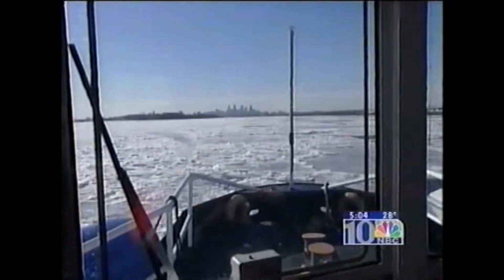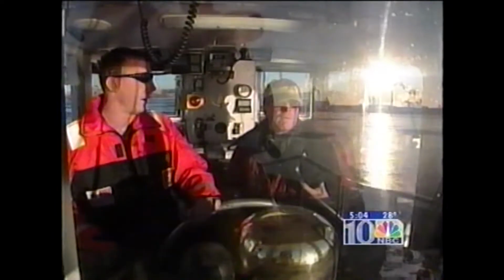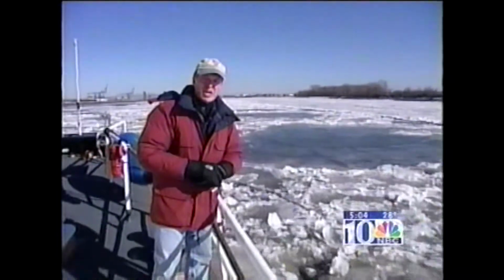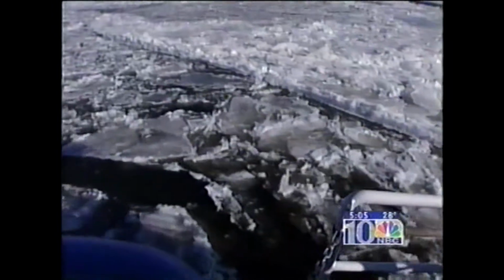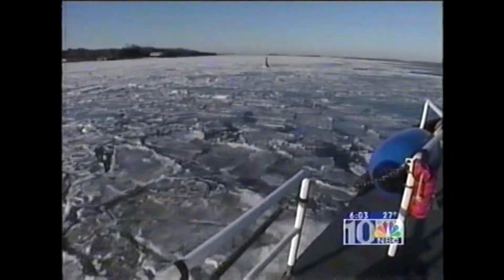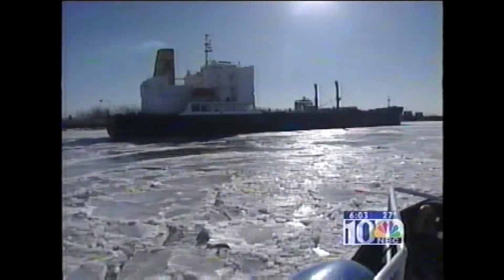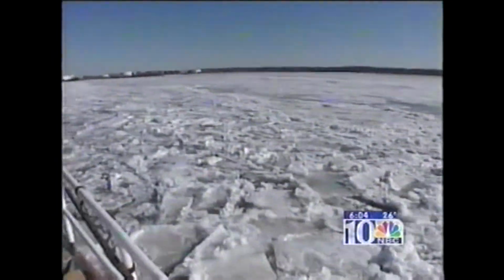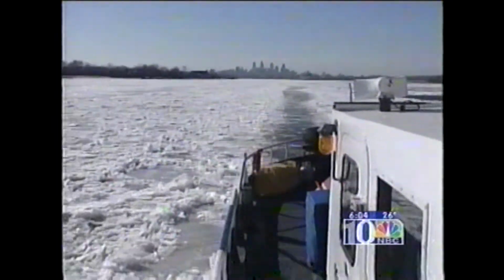USCGC Cleat Ice Breaking News Clips Winter 2003